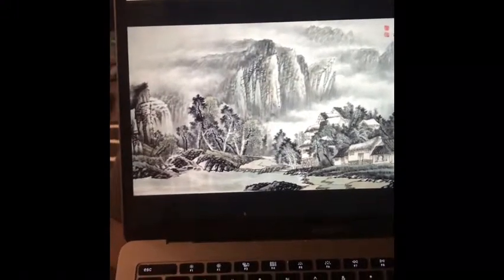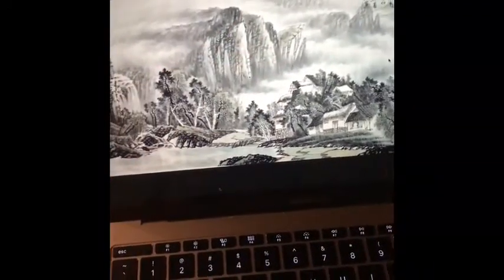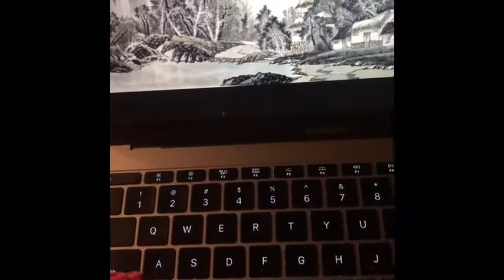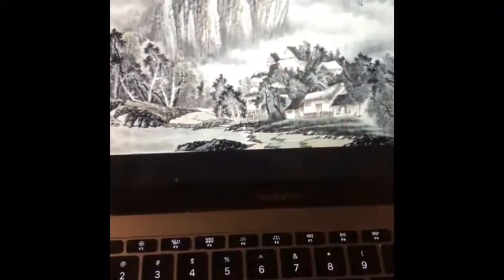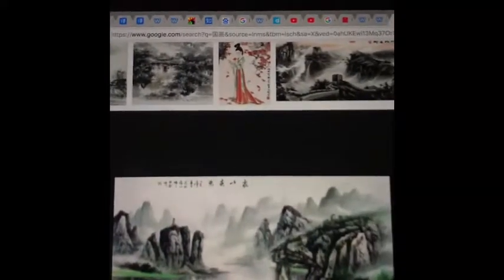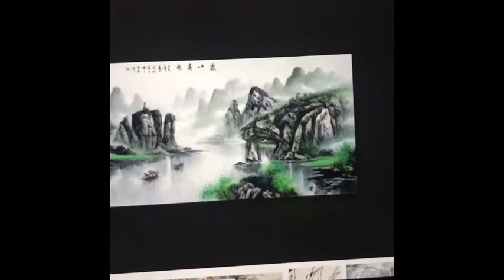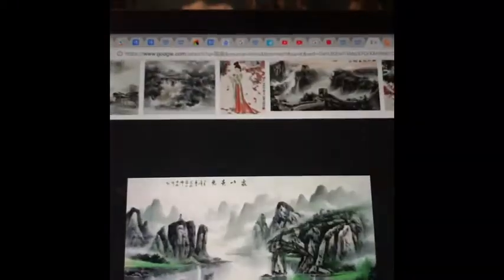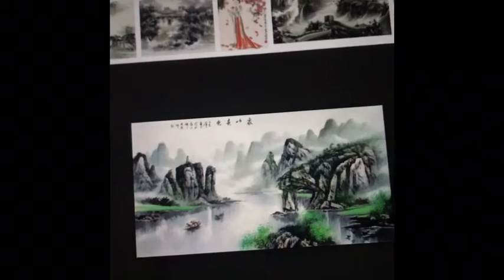My Movie 3